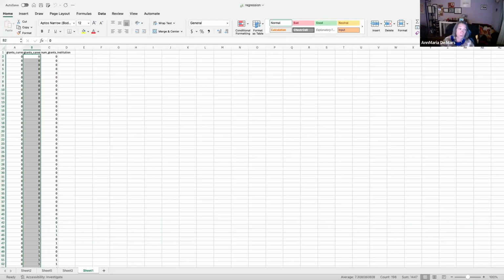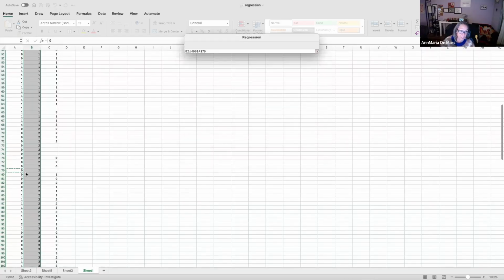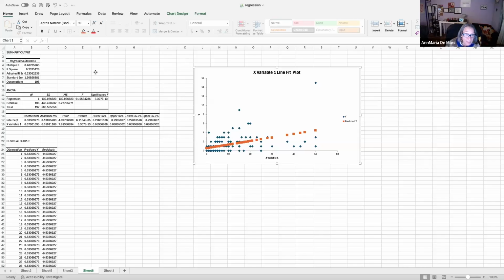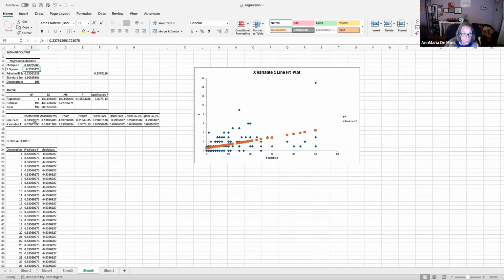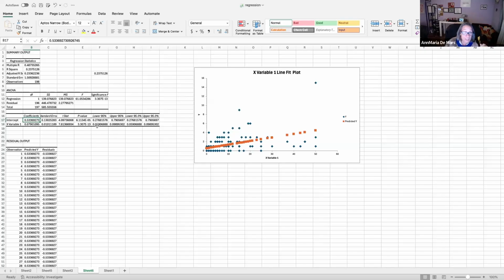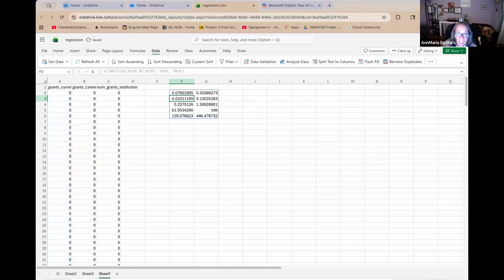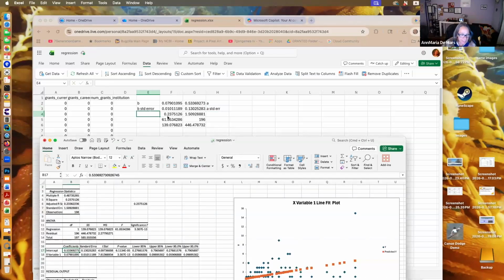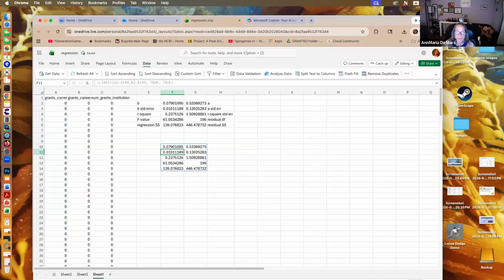Regression with Excel: Two ways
There are two ways to do a linear regression with Excel. By far the easier way is adding the Data Analysis pack from the Tools menu, then selecting Data Analysis from the Tools menu and picking regression. If you don't have Excel on your Mac or Windows computer, but you do have the web version of Excel, you can still get all the regression statistics, but it is a lot less user-friendly.